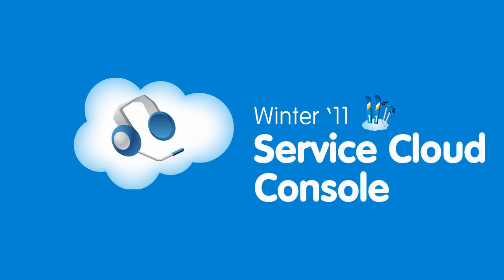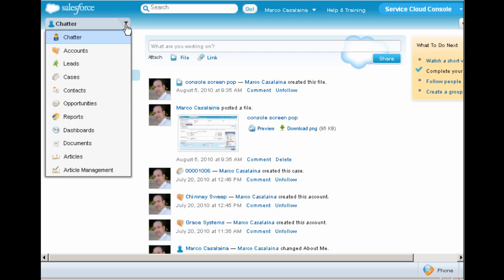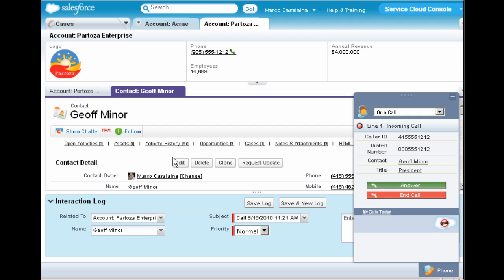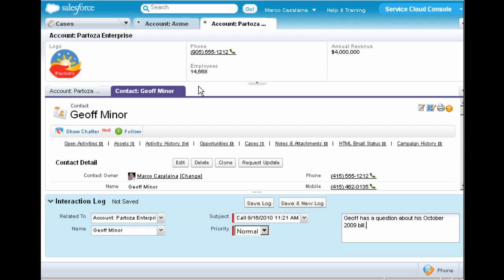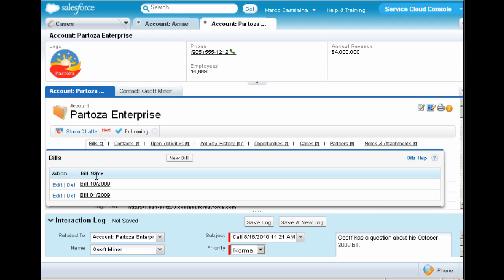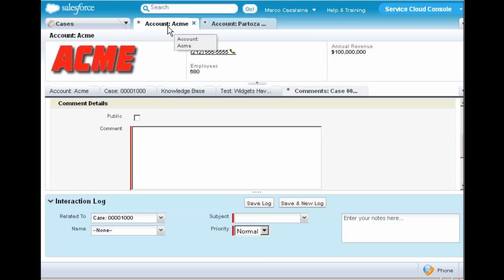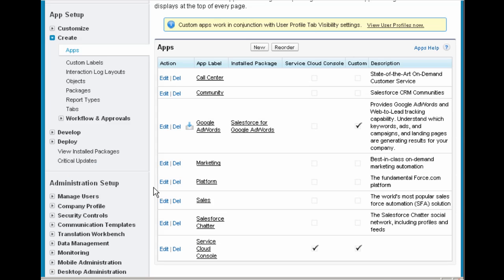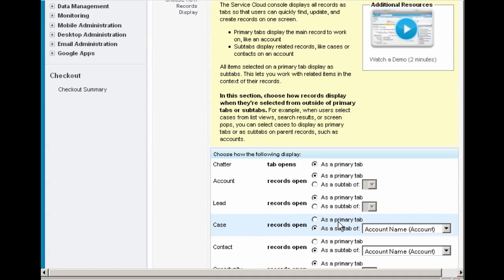Service Cloud Console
The next-generation Service Cloud Console gives agents an optimized screen for managing all service and support activities with fewer clicks and less scrolling. The modern new user interface streamlines the agent experience with new tabbed records so agents can dramatically speed up support, sales, and telemarketing functions without losing context inside the application.